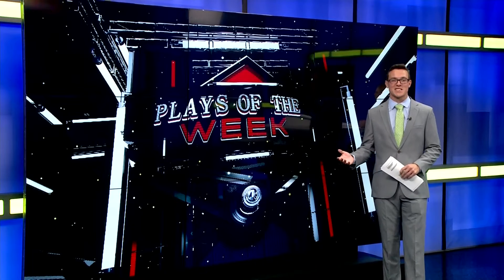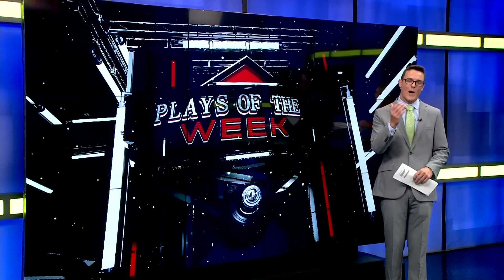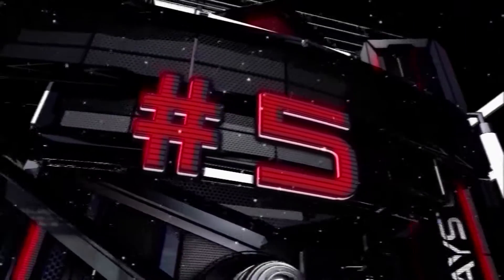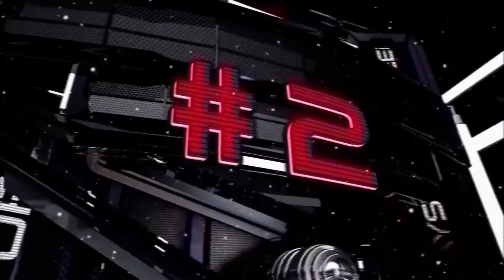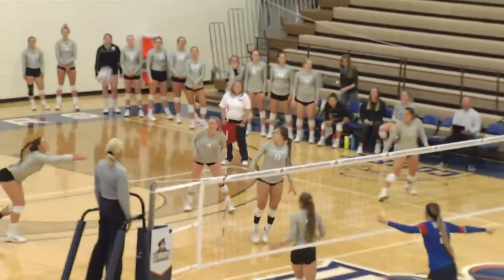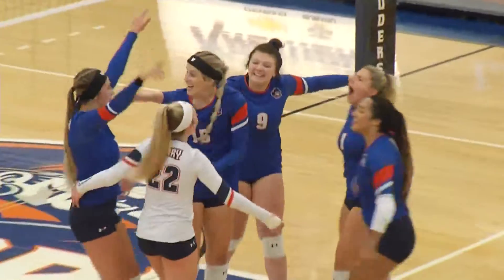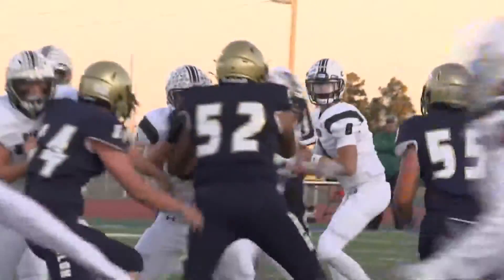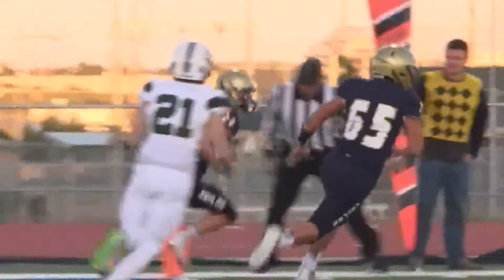Plays of the Week - September 26